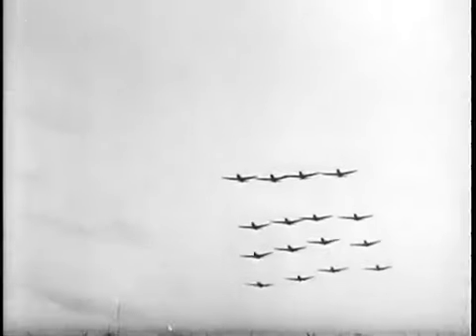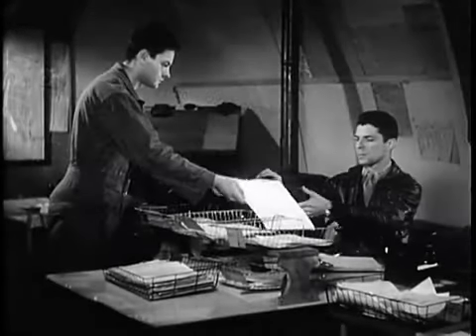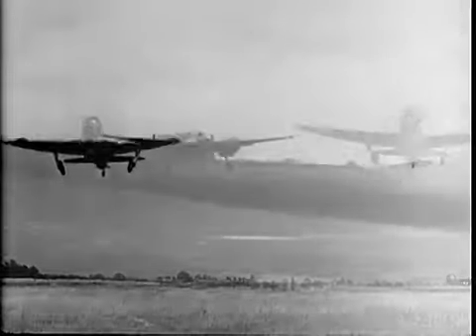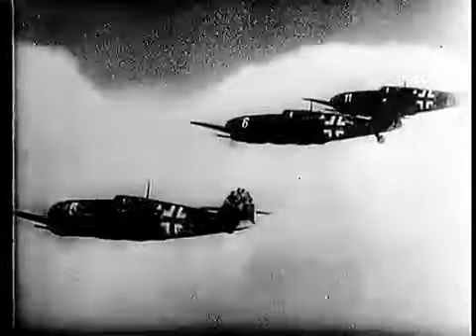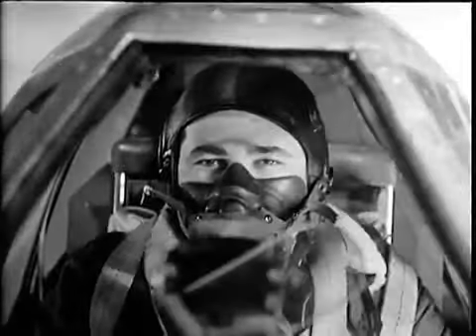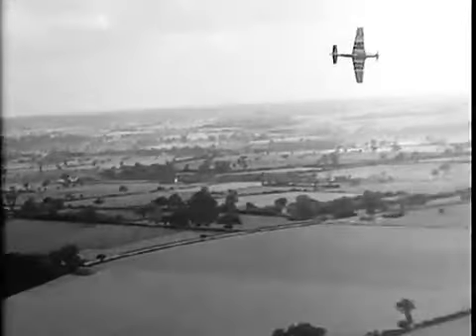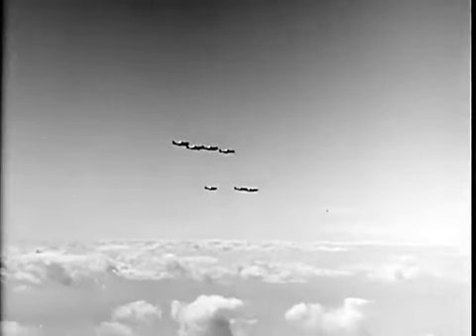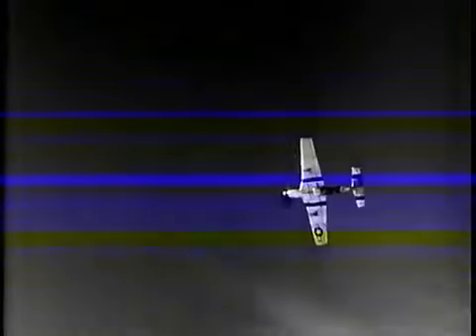THE FIGHT FOR THE SKY U.S. Fighter Pilots vs. Nazi Luftwaffe in WW2 | USAF Flying WWII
THE FIGHT FOR THE SKY - U.S. Fighter Pilots vs. Nazi Luftwaffe in WW2 | USAF Flying WWII - The fight for the Sky: Our fighter pilots versus the Luftwaffe in Western Europe, 1945. On the activities.

more at Narrated by Ronald Reagan. Our fighter pilots versus the Luftwaffe in Western Europe, 1945. On the activities of the 8th.

This film was taken when Bf-109 ace Franz Stigler met B-17 pilot Charlie Brown for the first time since their encounter during WWII! The complete story of Franz and Charlie can be read in the.